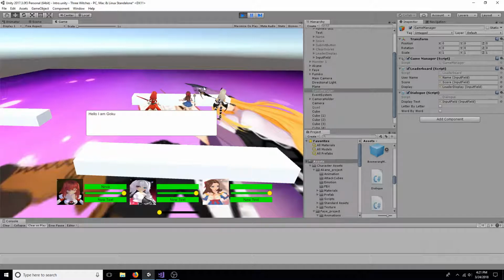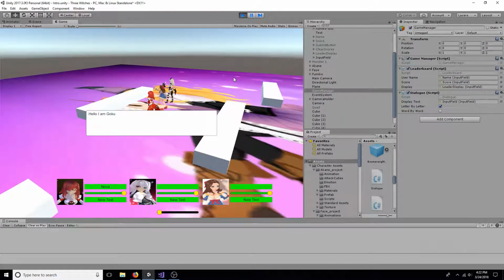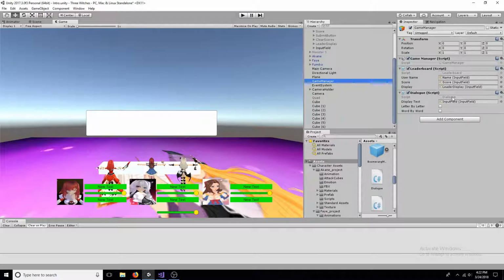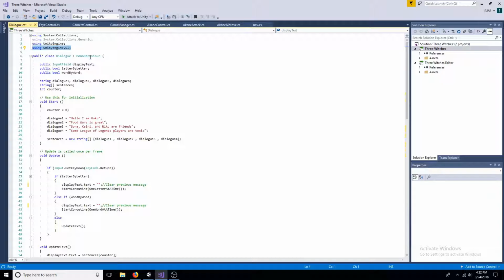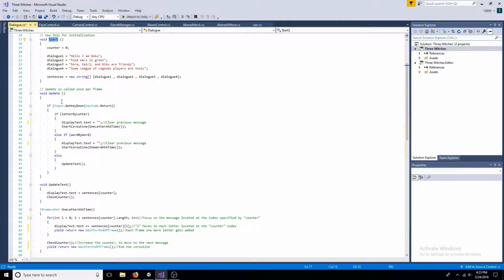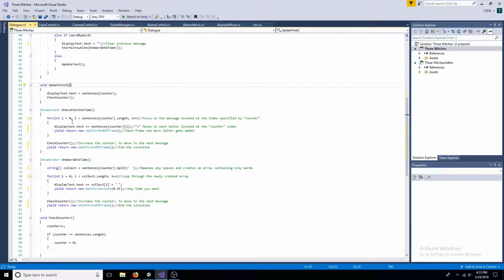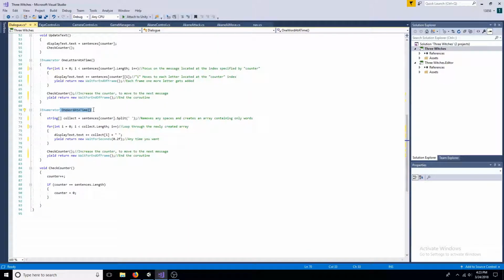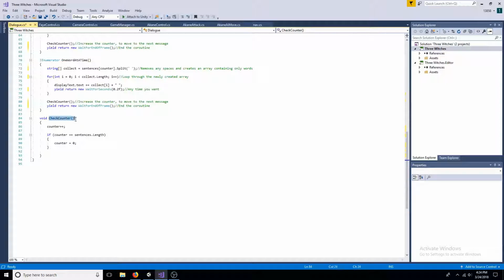Unity 3D - Dialogue System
Easy way to make a dialogue system that works in 3 ways.

It can show a complete message all at once, show it one letter at a time, or show it one word at a time.